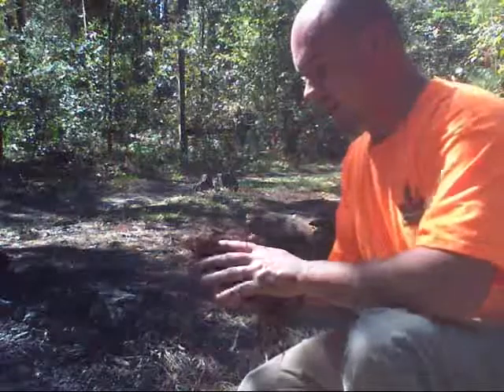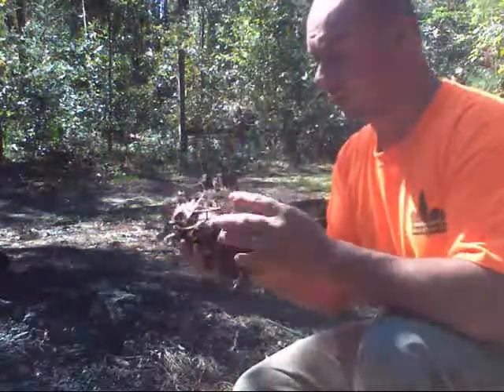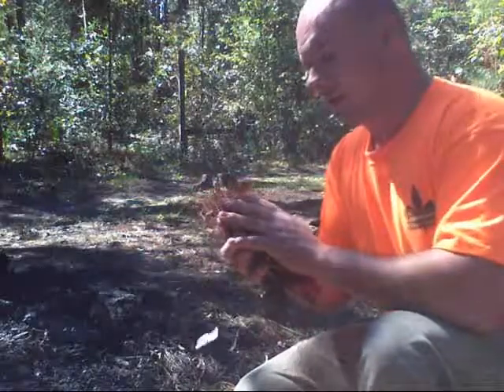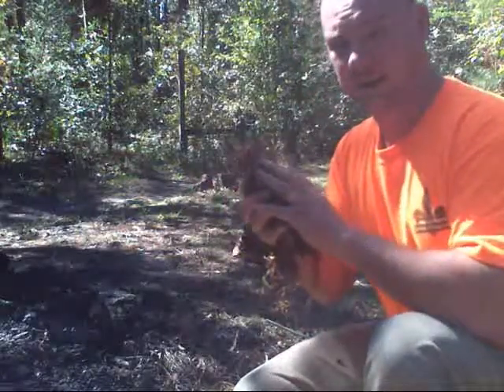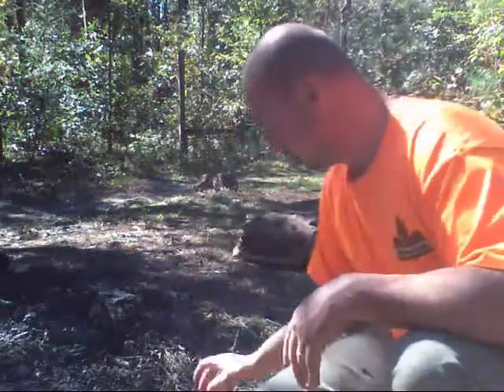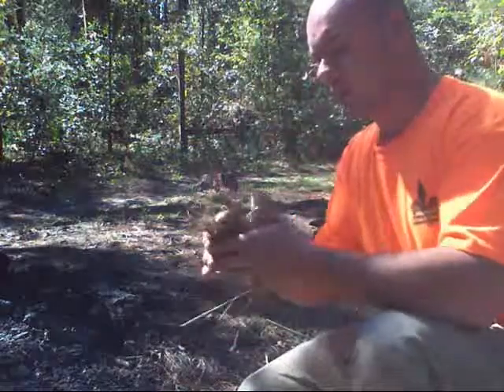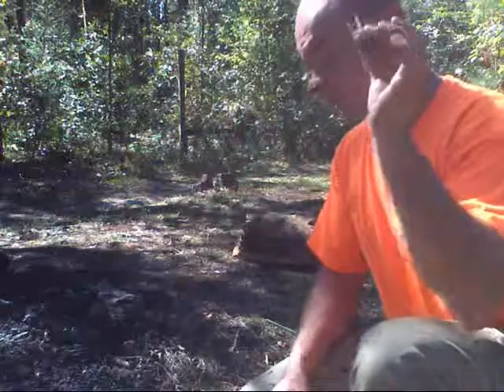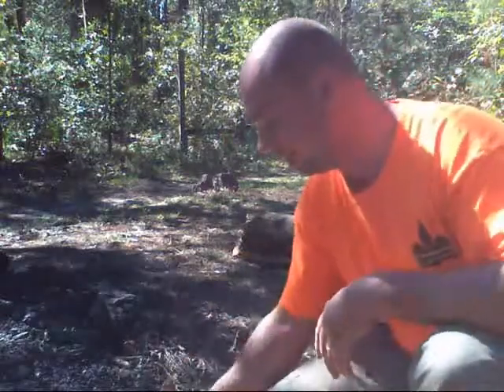Anatomy of a fire TINDER BUNDLE Louisiana school of bushcraft llc.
JP talks about forming a tinder bundle or bird nest as the first step in creating friction fire.